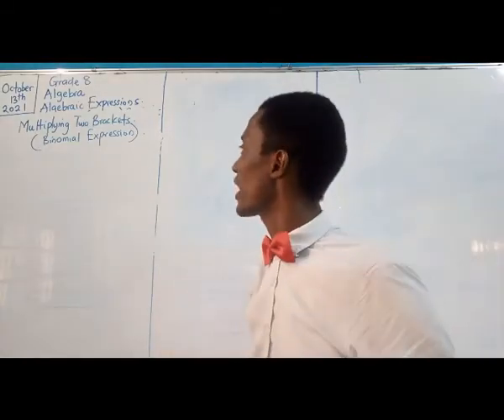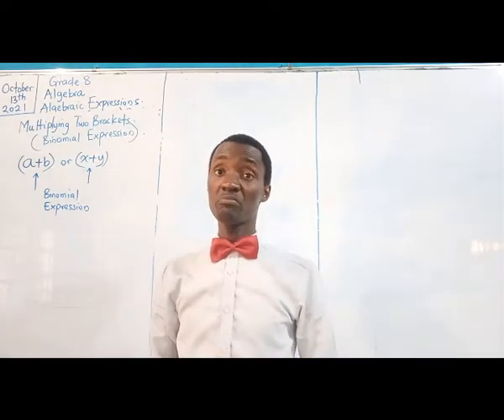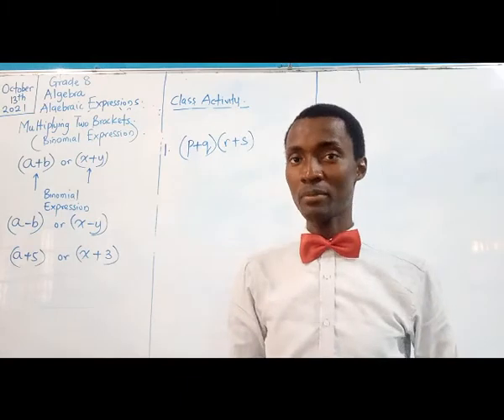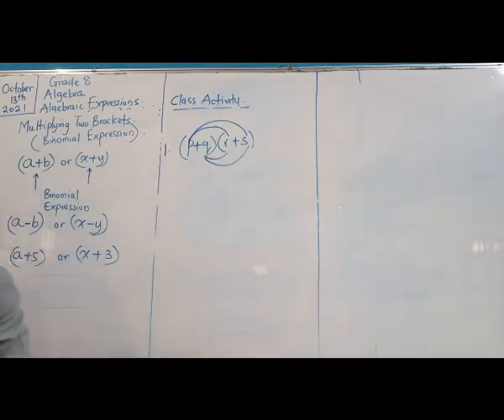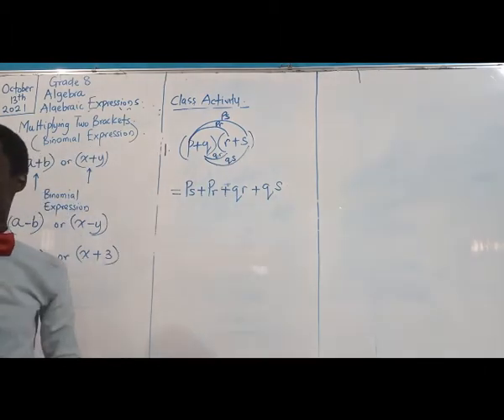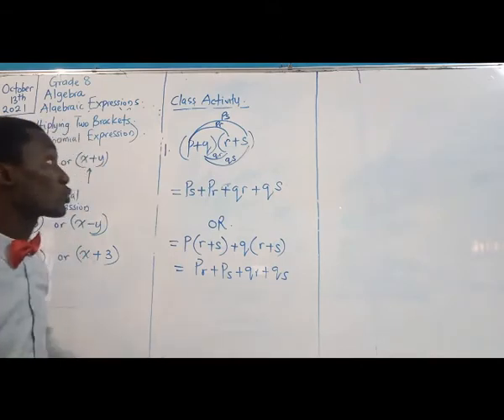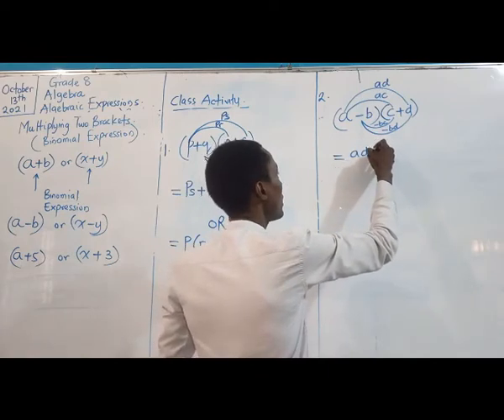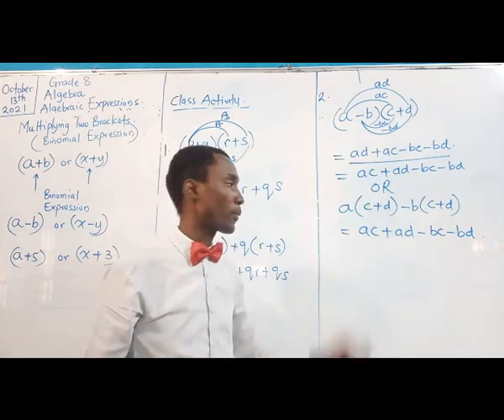ALGEBRA algebraic expressions BINOMIAL EXPANSION Grade 8 JS2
Learn how to expand binomial expressions with this comprehensive algebra tutorial designed for Grade 8 students in the JS2 curriculum. In this video, we will cover the basics of algebraic expressions and then dive into the concept of binomial expansion, providing you with a clear understanding of how to apply the formula and simplify expressions. Whether you're looking to improve your grades or simply need help with your homework, this video is perfect for you. With step-by-step examples and detailed explanations, you'll be able to grasp the concept of binomial expansion and apply it to various problems. So, watch this video to the end and become proficient in expanding binomial expressions like a pro.